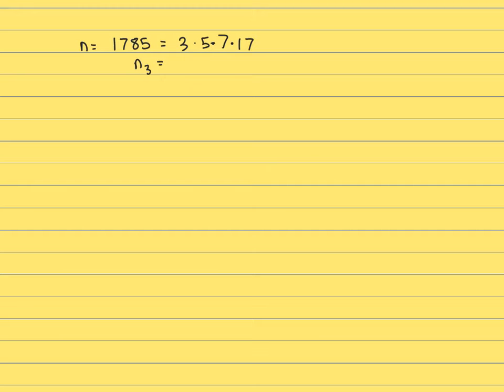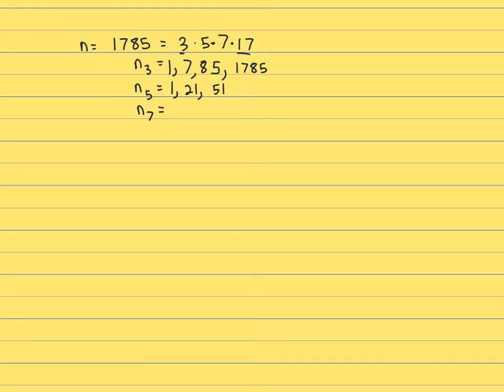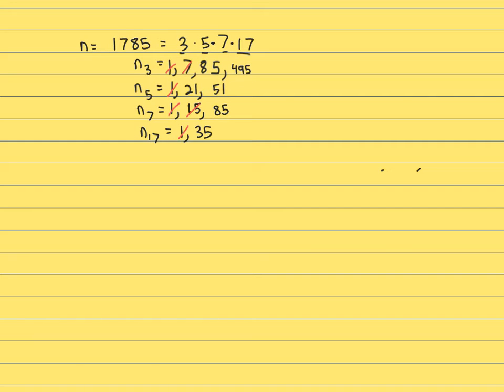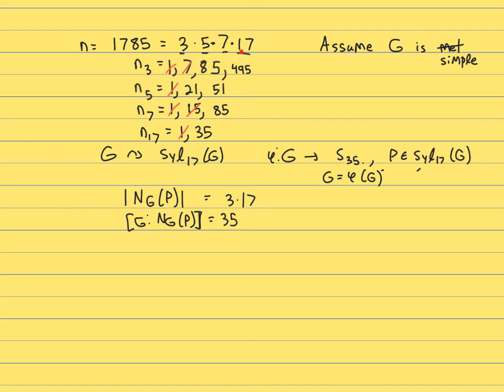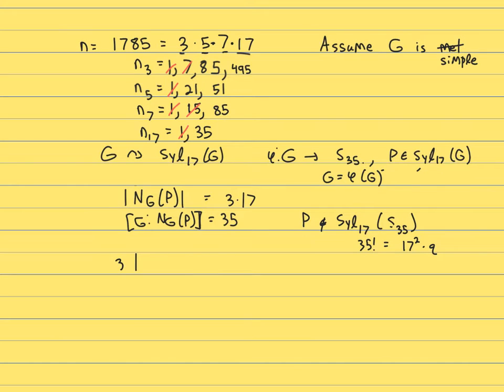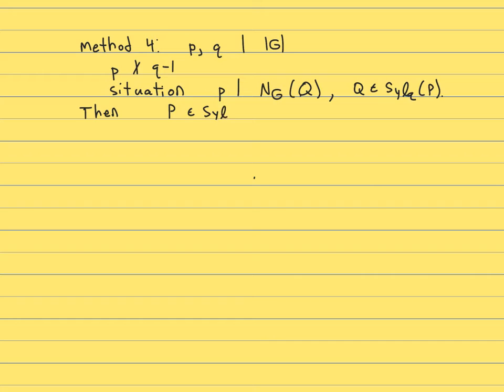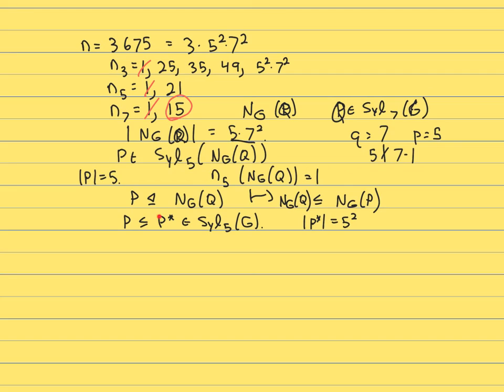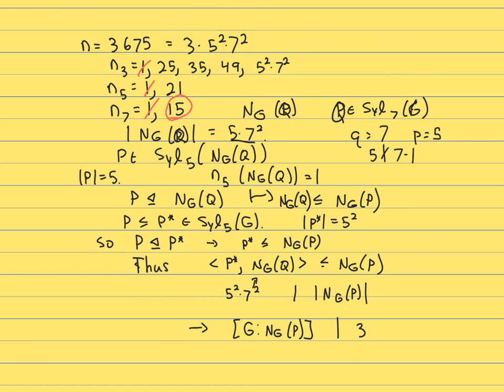Medium order 4